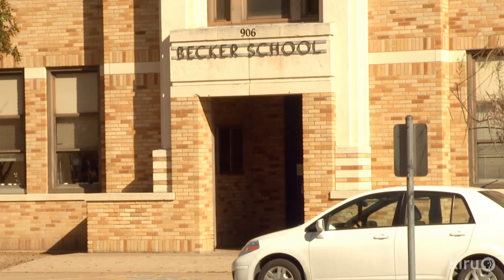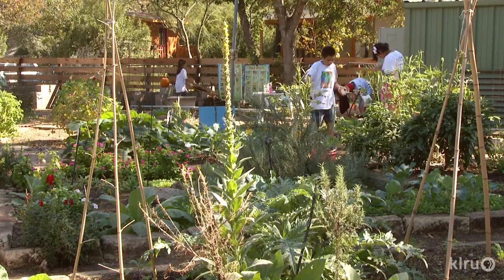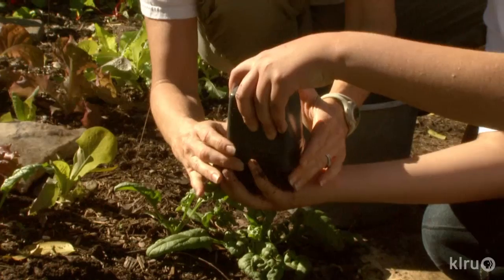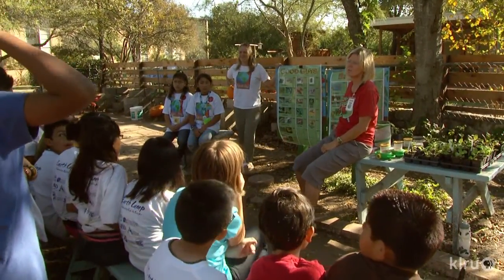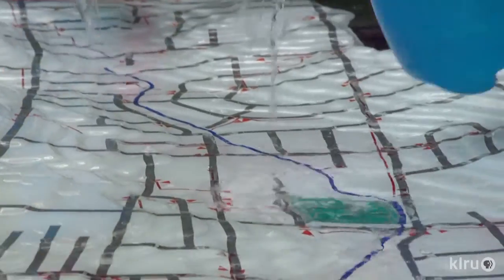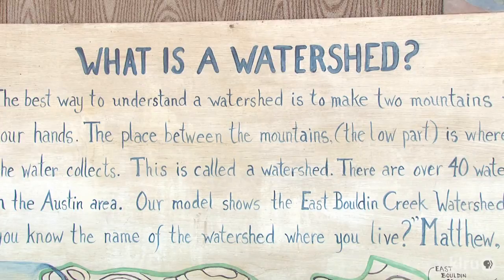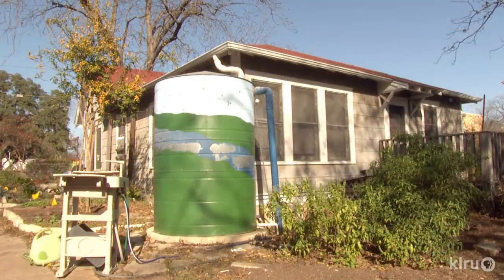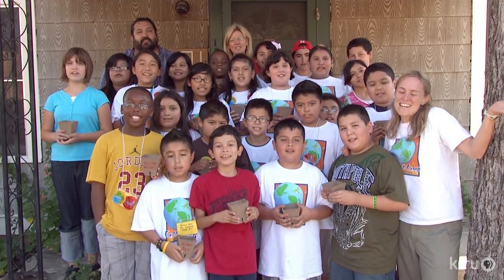Becker Elementary Green Classroom|Central Texas Gardener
From the mouths of babes, get wise lessons on watershed protection from Earth Camp fifth-graders at the Becker Elementary Green Classroom. See how garden chemicals make their way to our drinking water, which plants provide the best filtering, and how to make a rain garden to keep water right where we need it.